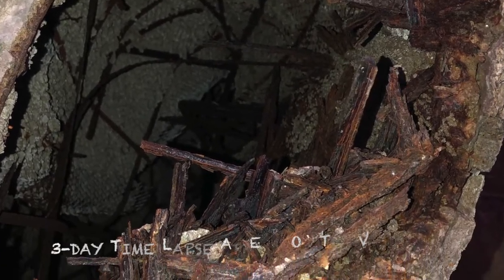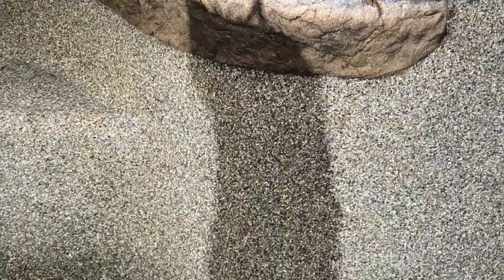Pool Waterfall Repair... like new!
Wow, awesome project... looks brand new!
We hired-out the work to FauxReal Waterscapes, Arizona... quality!
MATERIALS LIST:
- Mortar Mesh
- Wire Rope
- Wire Rope Clamp
- Quick Setting Cement
- Waterproofing Membrane
TOOLS USED on this project:
- Submersible Water Pump
- Discharge Hose
- Paint Spray Gun
We hope you found this video informative & entertaining.
Suburban DIY (fka North Phoenix Suburbanstead)